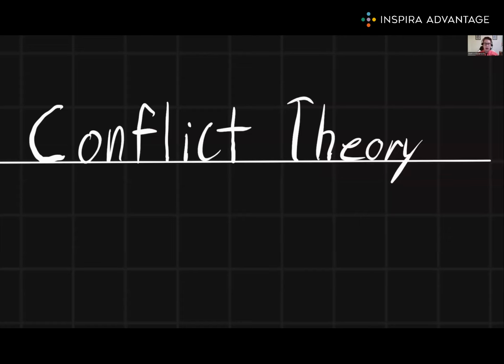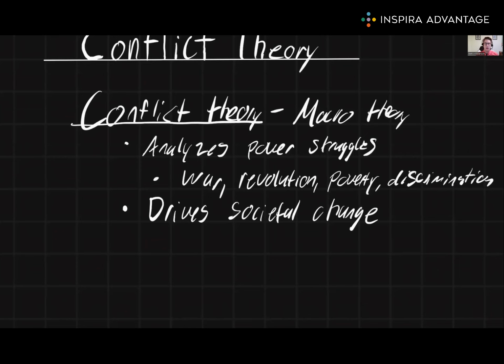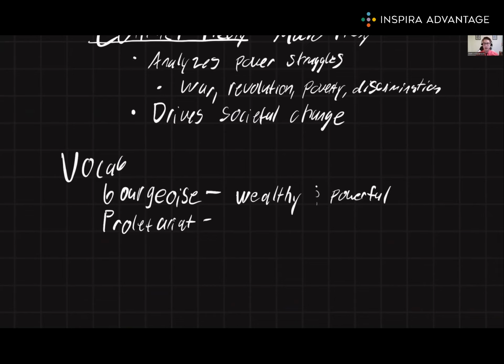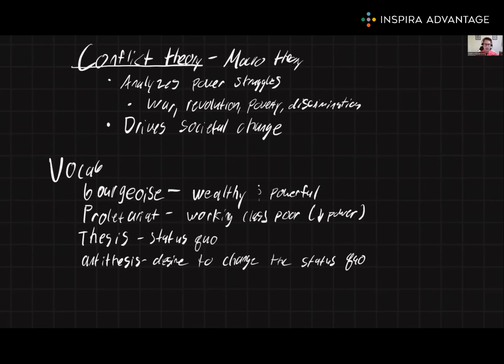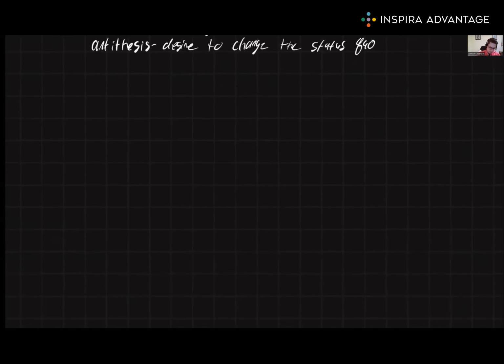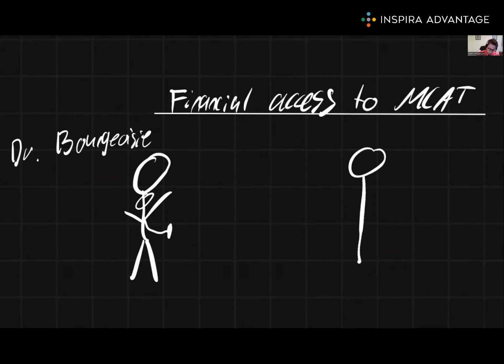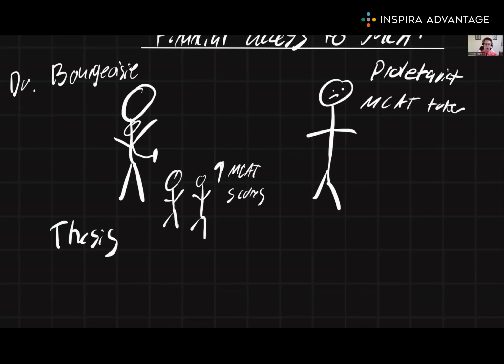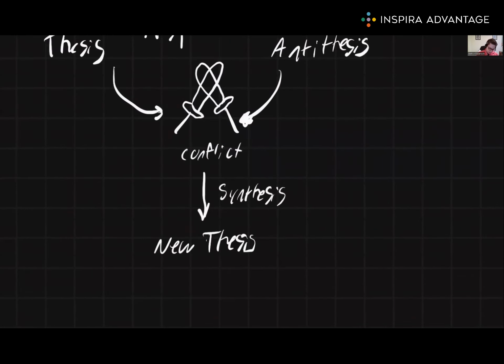MCAT Bites: Macrosociology: Conflict Theory | Inspira Advantage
In this video, we'll dive into the Psychological, Social, and Biological Foundations of Behavior Section of the MCAT with one of our 99th percentile tutors. Specifically, we're going to focus on everything you need to know about conflict theory for the MCAT.